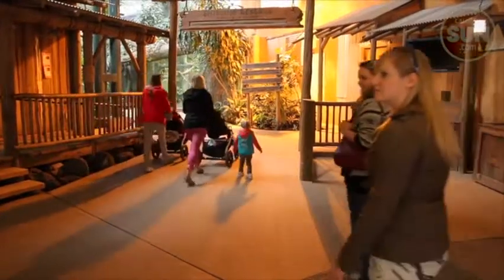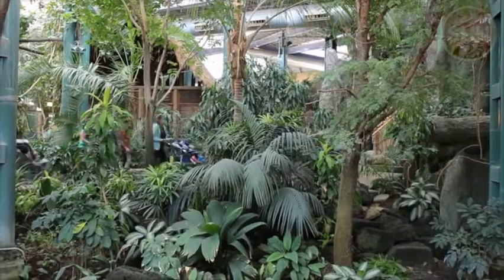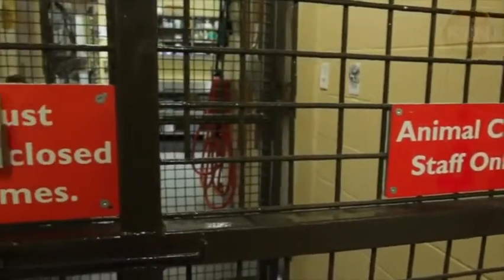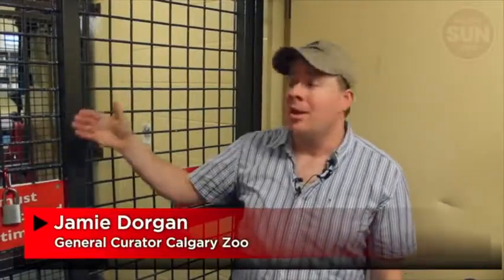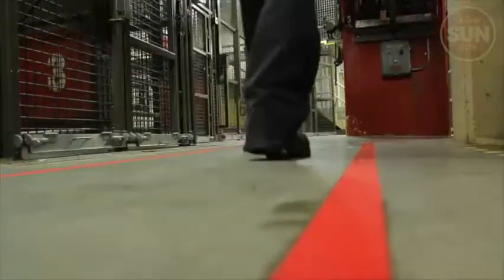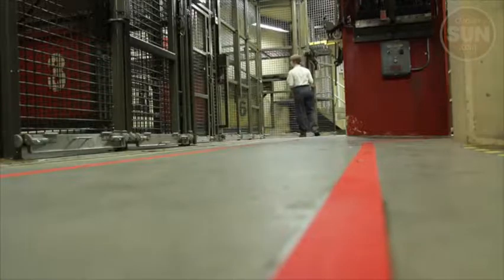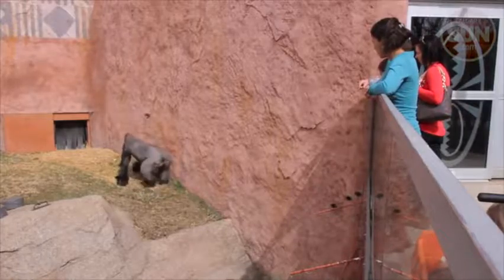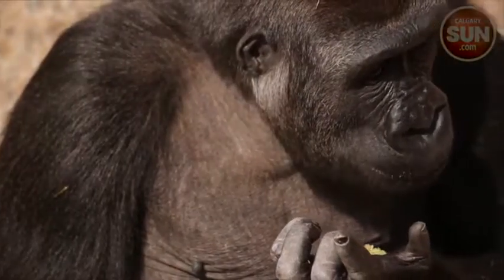Gorilla Enclosure Safety